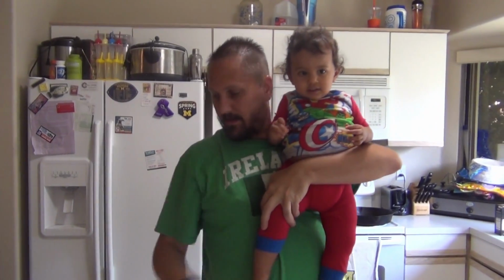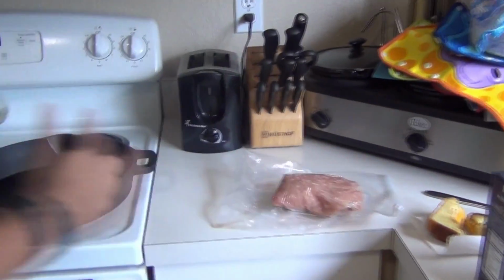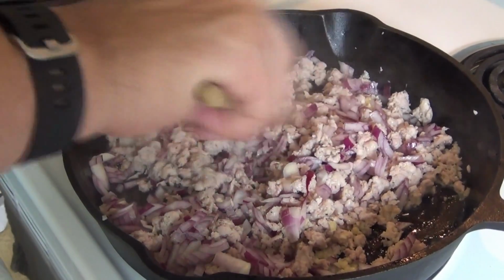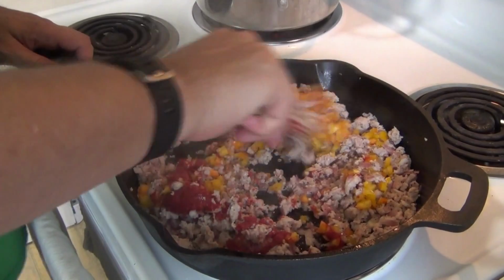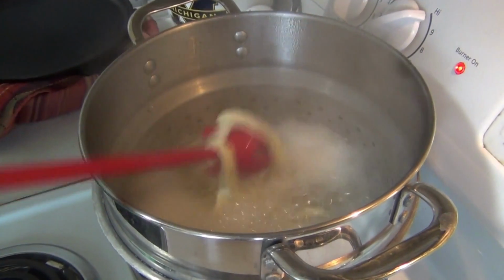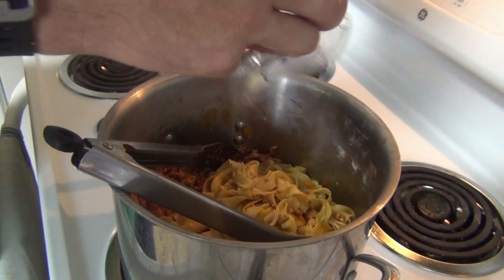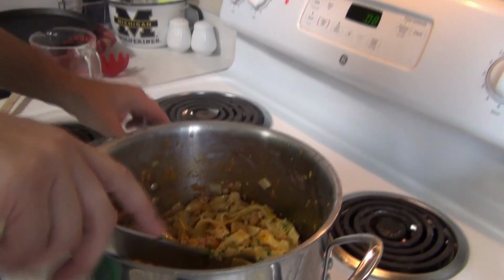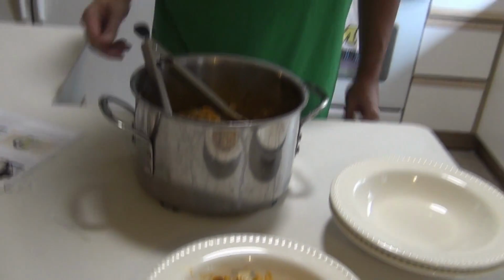Blue Apron Chicken & Cherry Tomato Bolognese: Cooking & Review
Using a recipe from the Blue Apron Meal Delivery service, I cook and do meal prep for Chicken & Cherry Tomato Bolognese with Fresh Basil Fettuccine & Mascarpone Cheese for dinner. I'll give a review and tell you what I think.

Ingredients
1⅛ lb Ground Chicken
¾ lb Fresh Basil Fettuccine Pasta
3 Oz Summer Sweet Peppers
2 Cloves Garlic
1 Red Onion
½ lb Multicolored Cherry Tomatoes
1 Bunch Parsley
4 Tablespoons Butter
2 Tablespoons Tomato Paste
⅓ Cup Mascarpone Cheese
¼ Cup Grated Parmesan Cheese

Welcome to my Mr. B Cooks Youtube cooking channel! I'll be cooking quick and easy recipes for the whole family to enjoy! On this cooking show, you'll see one pan / one pot meals, and slow cooker / crock pot recipes. I even throw in some Christmas and Thanksgiving meals to help you plan your holiday menu. Whether you are just looking for a simple recipe or a beginner wanting to learn to cook and need tutorials, I've got you covered! Feel free to give me requests of your favorite homemade foods and recipes!